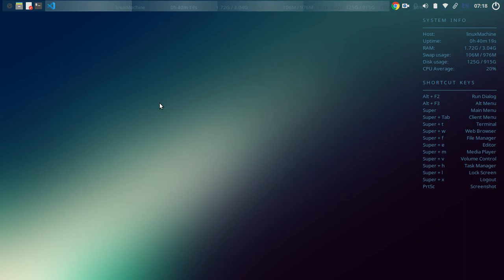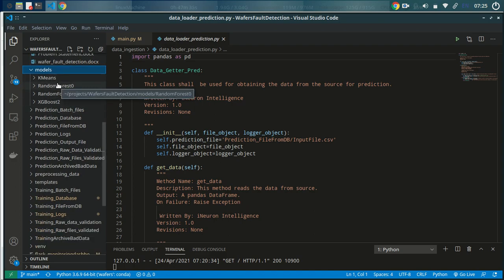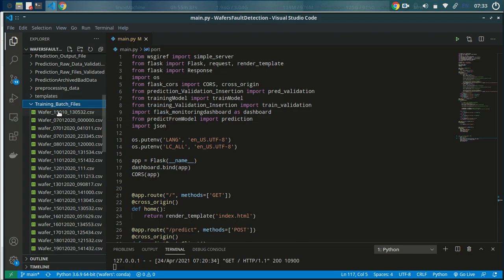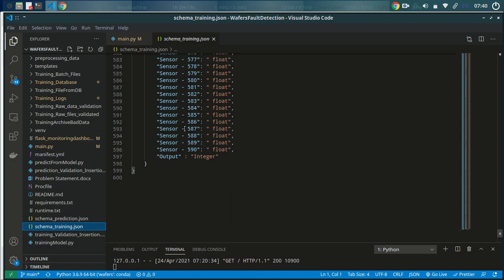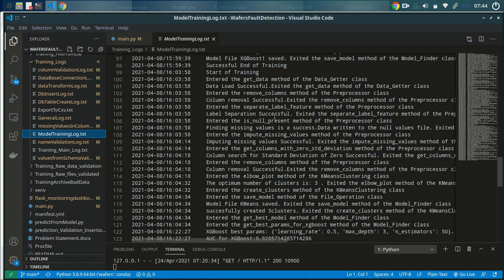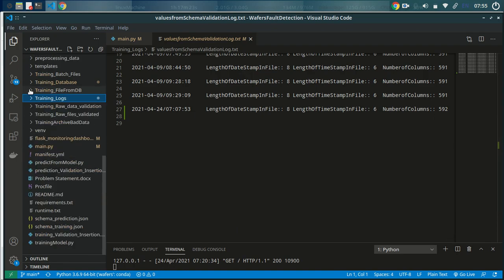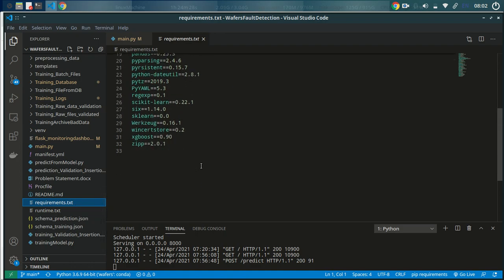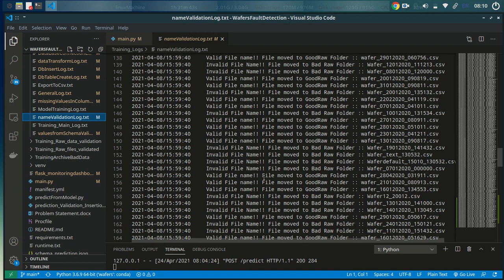Wafers fault Detection System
This video is regarding a real time project named as Wafers Fault Detection. Here, We have to build an AI-based  solution for monitoring the performance of wafers.
 We have implemmented a customized Machine learning approach to build classification system, which will give us a report about Good and Bad wafers.
Plss Go thru the video, and understand the flow of project.